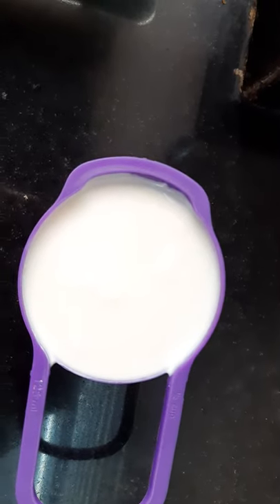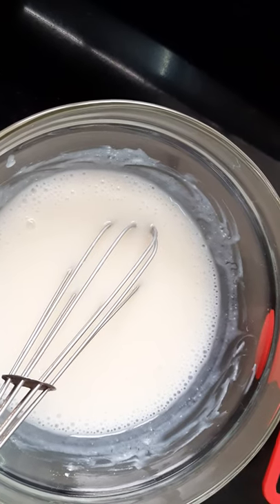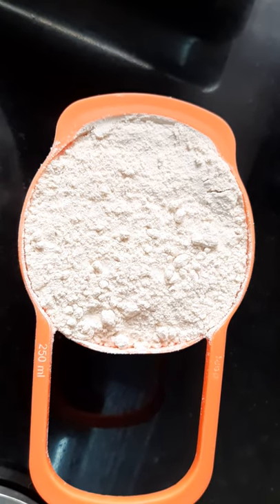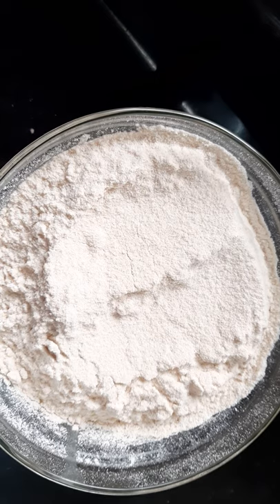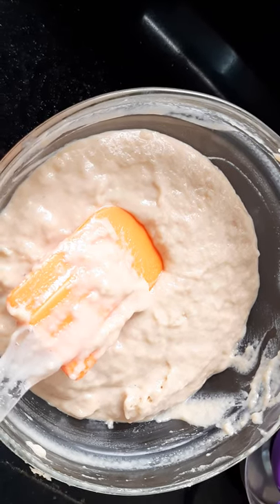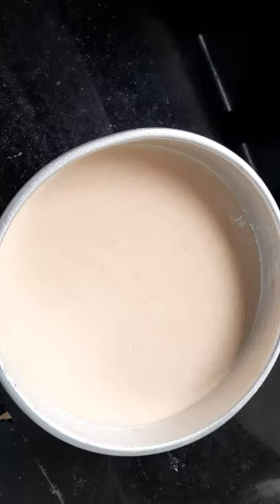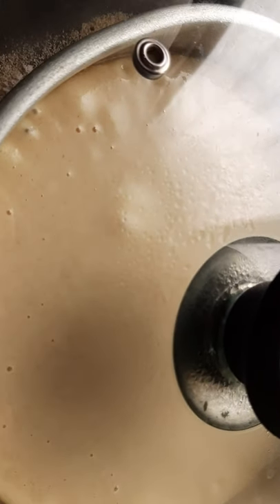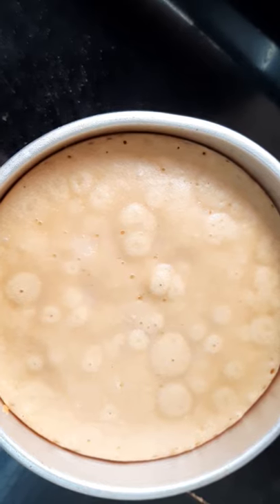8 Detailed steps to bake cake - 1 cup wheat flour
Ingredients

(for half cup powdered sugar about 1/4 th cup of sugar crystals should be enough)

Oil - 1/4 cup ( I used rice bran oil)
Vanilla essence

Baking soda

(Boiled milk and cooled to room temperature)

All the ingredients must be at room temperature.
The ingredients used must be well within their expiry date.

Measuring cups, spoons, whiskers, cake tin, pan, bowl, beater etc using to measure, mix and bake should be clean and dry.

Measurement:
Two methods for perfect measurement of ingredients:

1. Dip and sweep method:
Dip the measuring cup into the container of the ingredient being measured, like say sugar powder or flour and then sweep the excess on the cup with a spoon or knife.

2. Spoon and sweep method:
Fill the measuring cup with ingredient using a spoon and sweep the excess on the measuring cup, using spoon or knife.

Not to press and fill the cup. The ingredients will become in excess.

Measure all the ingredients and keep ready before starting the process of mixing.

Size of cake tin used should be twice the size of batter. Means cake batter should fill half of the cake tin only.
I use 7inch cake tin.

1. Grease the pan  with oil. Butter or ghee can also be used. I prefer oil.

2. First add fresh curd and powdered sugar into the mixing bowl.

3. After mixing curd and sugar well, add oil (I used rice bran oil), and vanilla essence.

4. Once above ingredients are mixed well, sieve the wheat flour and baking soda and add to the bowl. Mix well. Cut and fold method should be used.

5. Pour half of the milk taken and mix well. Then add the remaining milk and mix well.Cut and fold method should be used.

Mix in one direction only. I mixed clockwise.

Excessive mixing should be avoided.
Just the point when all lumps are dissolved and smooth texture of batter, stop mixing at that point itself.

6. Transfer the cake batter from the mixing bowl to cake tin. Tap the cake tine twice or thrice.

7. To bake in a pan, begin to preheat the pan 5 minutes before the batter is ready. Preheating is important for proper baking.
Salt should be added in the pan and a wire stand kept in the pan to place the cake tin.

Place the cake tin in the pan.

I had kept the flame in medium .

Cake took 30 minutes to bake.

8. Cool cake tin and then take out cake from the cake tin.
Only after cooling cake should be taken out and also it should be taken as soon as cooled, otherwise it might get a bit difficult to take out cake.

For beginners, it is always better to watch at least one baking video of their choice, just before beginning to start baking, as in even before measuring ingredients.

It is very helpful to observe how batter is mixed and in which order ingredients are added into the batter.

If using mixer for mixing the ingredients, the amount of time for mixing specified in the recipe has to be strictly followed.

Some sequence of adding ingredients can be adjusted or changed, but some can't.